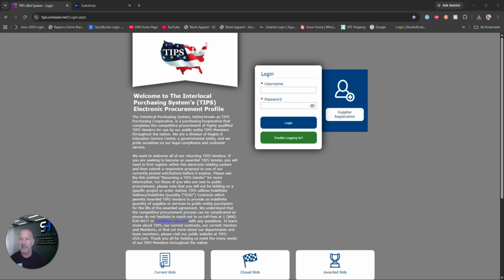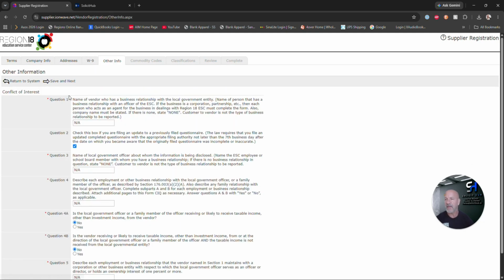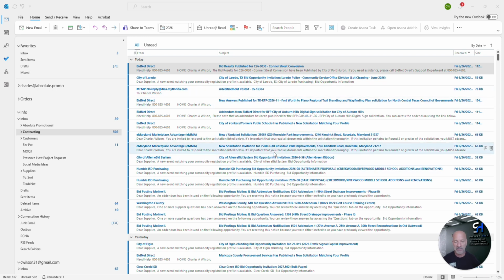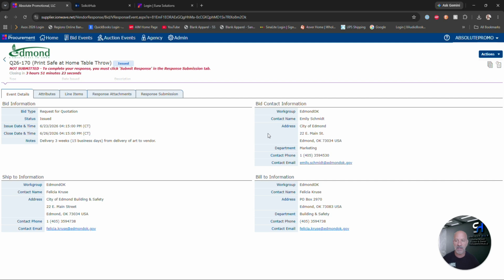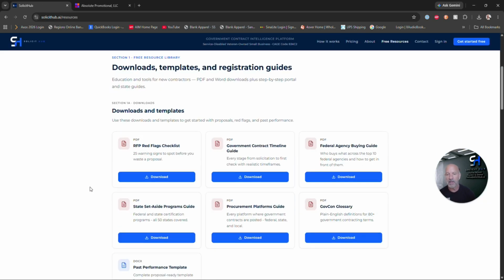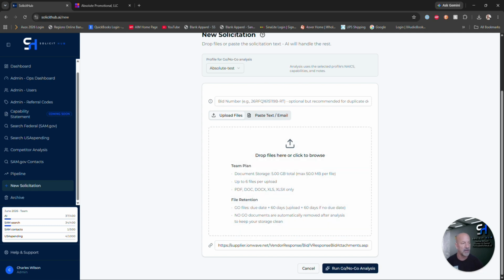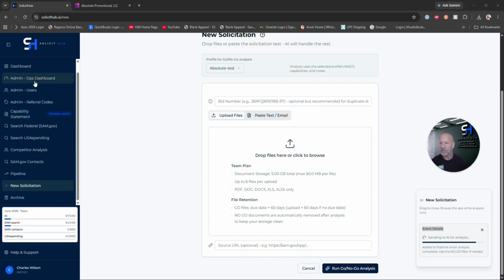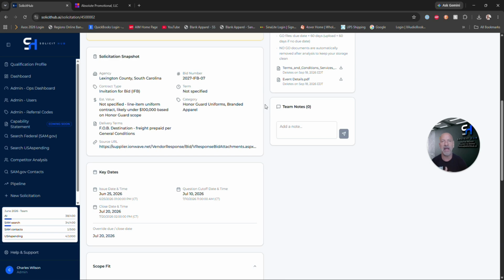How to Use IonWave with SolicitHub | AI Government Contracting Workflow Tutorial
Looking for a faster way to manage IonWave solicitations?

In this walkthrough, Charles Wilson, Founder of SolicitHub, demonstrates how to integrate IonWave with the SolicitHub workflow to help government contractors organize opportunities, upload solicitation documents, and receive AI-powered GO/NO GO recommendations.

Whether you're pursuing state, local, or education contracts, this workflow helps you spend less time reviewing lengthy solicitations and more time focusing on the opportunities that fit your business.

Create your IonWave supplier profile
Register with agencies to receive more opportunities
Set up a dedicated opportunity email inbox
Download and organize solicitation documents
Upload opportunities into SolicitHub
Run an AI-powered GO/NO GO Analysis
Review qualification recommendations
Track opportunities using the Pipeline Tracker
Save time evaluating government contracts

Many government contractors waste hours reviewing solicitations that aren't a good fit.

With SolicitHub, you can:

Analyze solicitation documents using AI
Compare opportunities against your Qualification Profile
Identify potential risks before investing time in a proposal
Keep every opportunity organized in one place

This tutorial is ideal for:

Small businesses pursuing government contracts
State and local contractors
New government contractors
Existing IonWave users
Proposal managers
Business development professionals

Free Resources:

Government Procurement Platforms Guide
Government Contracting Resources
Product Tutorials
Educational Guides

More tutorials covering Bonfire, SAM.gov, DemandStar, and additional procurement platforms are coming soon.